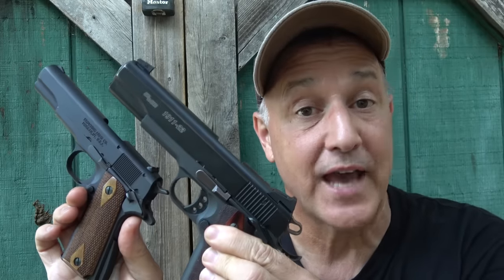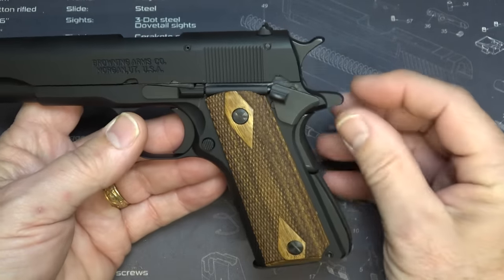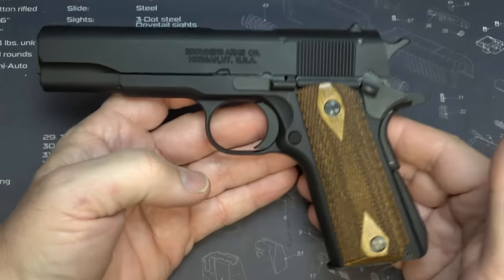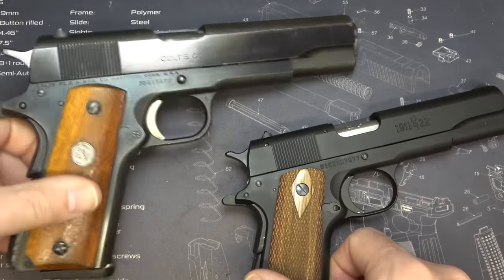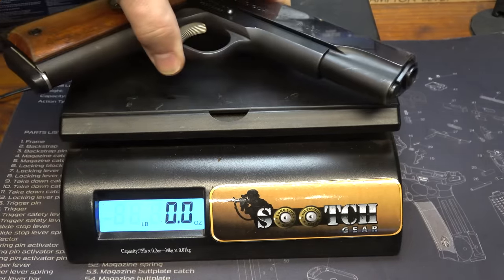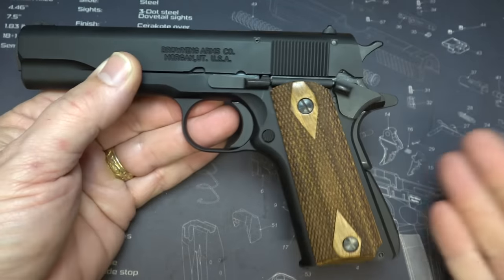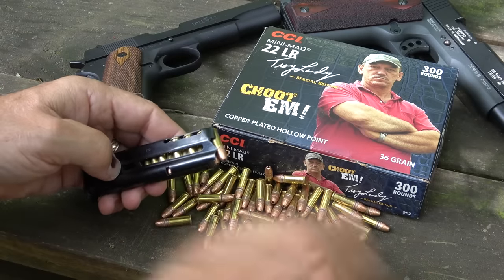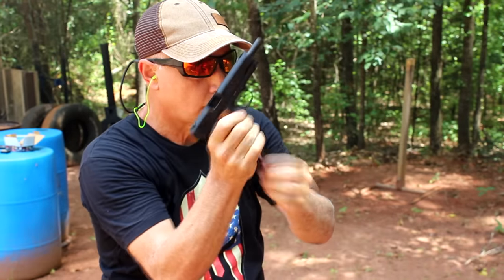Browning 1911-22 Pistol Review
Browning re-engineered the 1911 to optimize the 22 LR Caliber and dropped the size down to 85% of the original Government Model. Very reliable and fun to shoot with the classic 1911 design.

***All shooting was performed at a professional range following all safety protocols